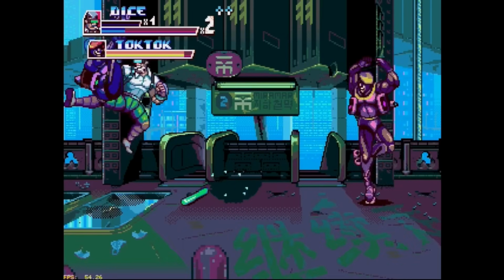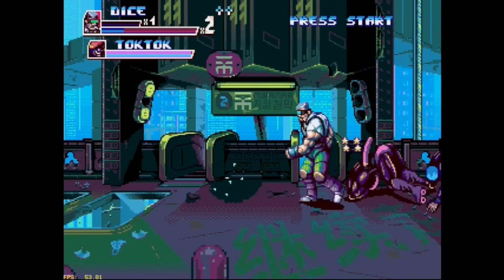IMPROVED PERFORMANCE | PAPRIUM | MiSTer FPGA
Silver Ninja's
RGM @rgm4646
SmoMo

Bronze Ninja's
Juan Álvarez
BearOnGuitar
Scott Dowdle
Julien Hervieux

A special Thanks to all Channel Members
I Really Really Like PCN!
Random Gaming Moments ( @rgm4646  )

I Really Like PCN!
Aleem Tayyab
Iñaki Etxebarria
O.M.A.Hei-Long
Julien Hervieux

I Like PCN!
SmoMo
SNKev411
Mike Jackson
Scandal_UK
Lord Metroid
Frankie Miranda
Christan Hines

Thanks you all for your support.

This video is for fun only. RetroArch is not publicly available for the MiSTer FPGA DE10 NANO and I am not allowed to share it. We can see what it runs like.